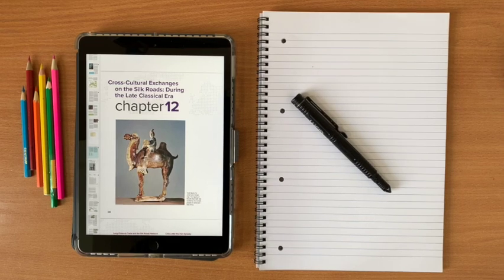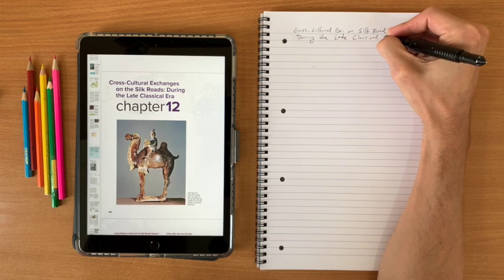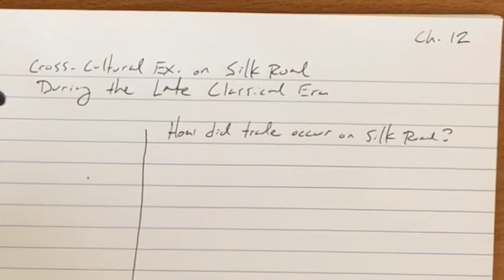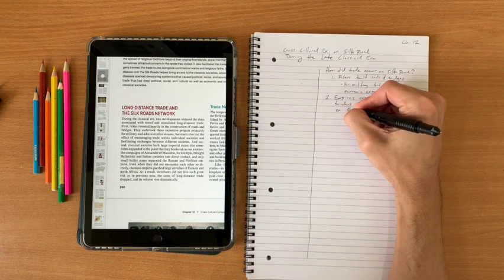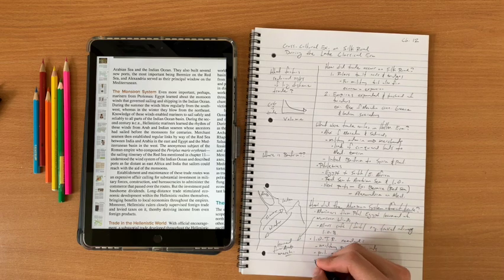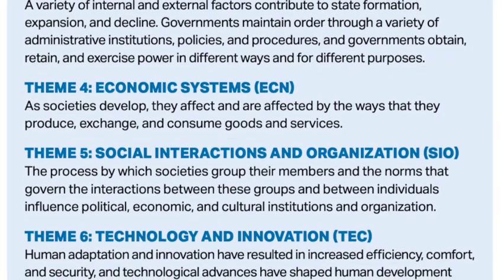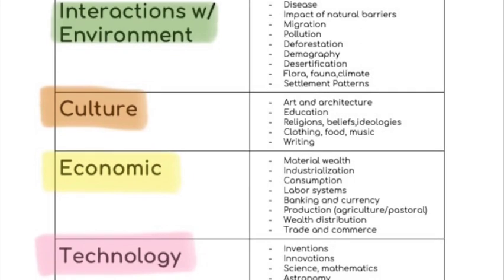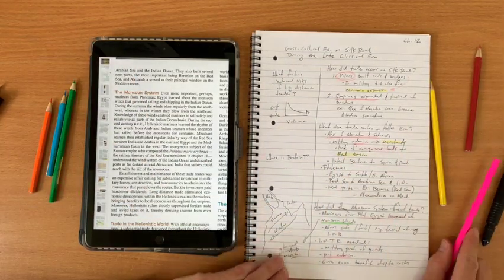How to Take Notes for AP World History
A modified Cornell note taking strategy for AP World History that integrates the 6 AP World History Themes.